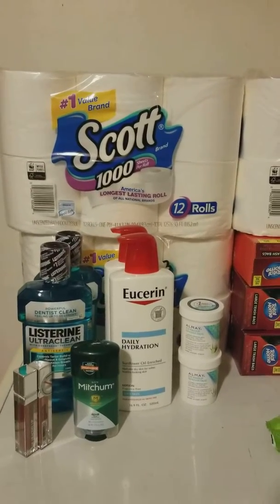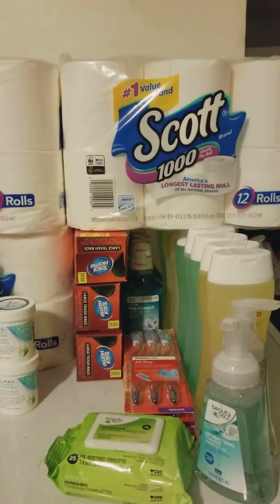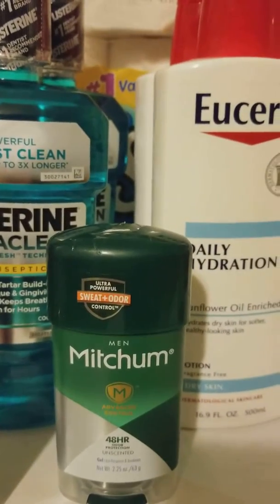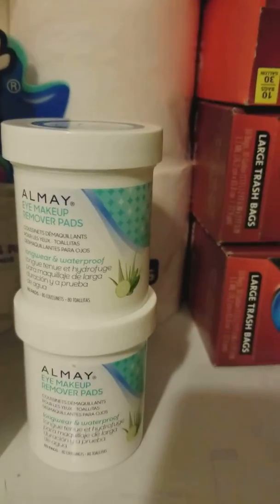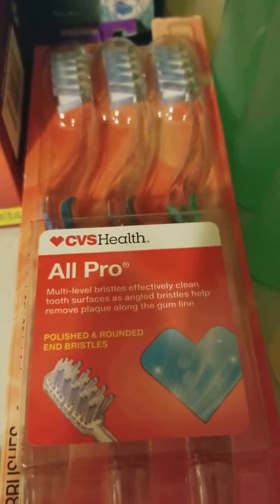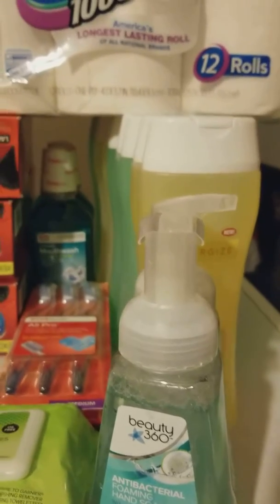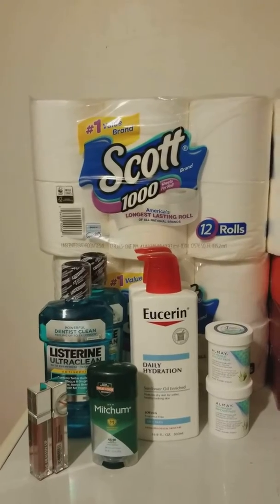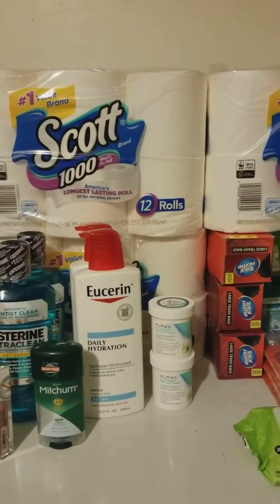CVS haul 4/22/18 ,